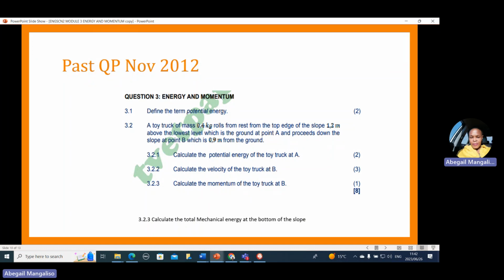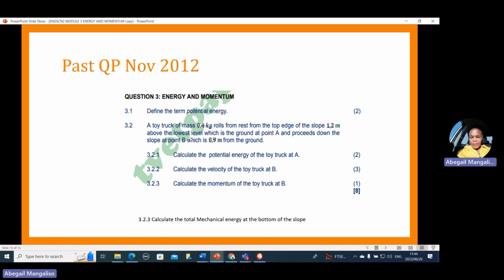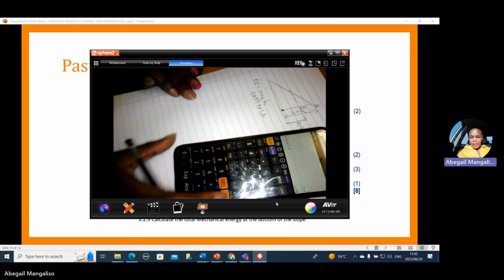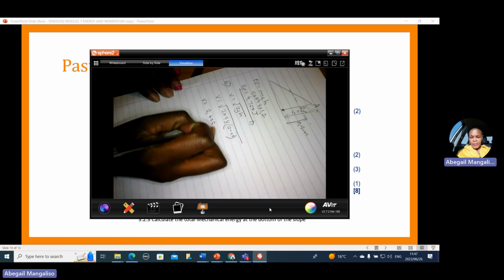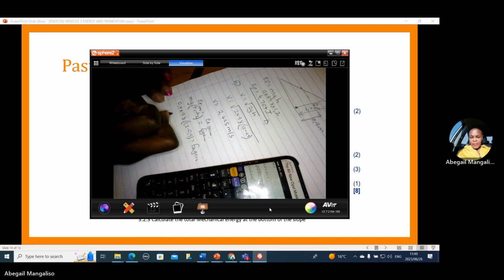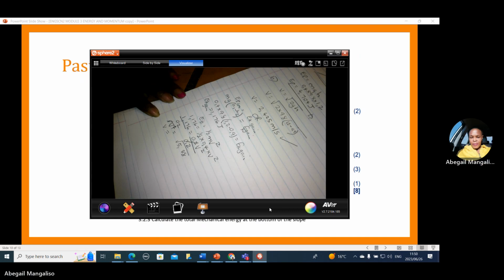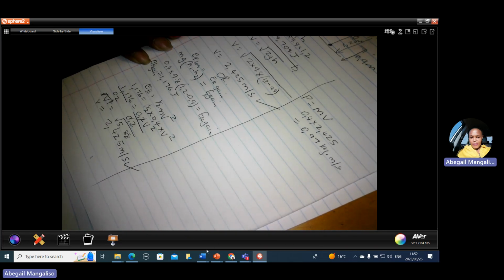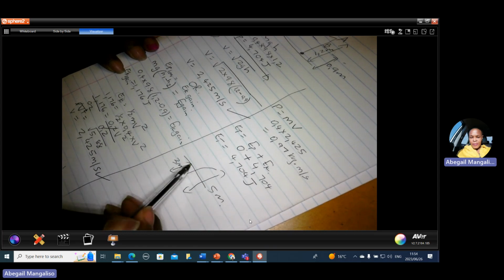ESCN2 Mod 3 Inclined plane Example 2 20230626 114218 Meeting Recording